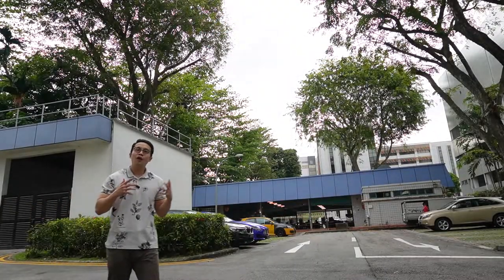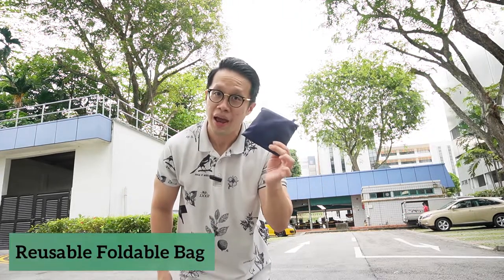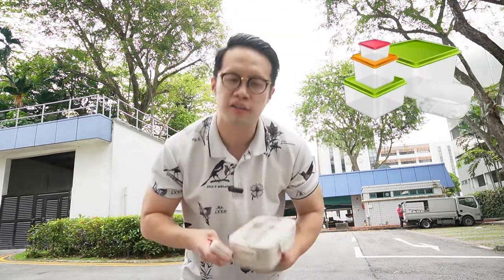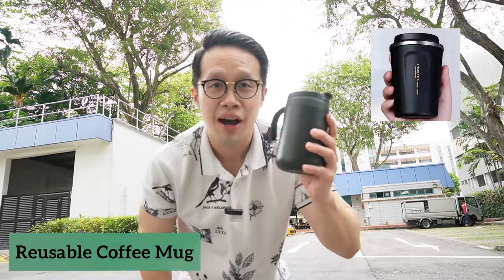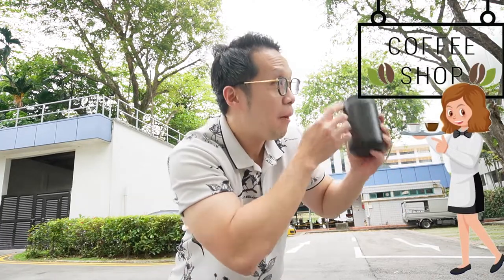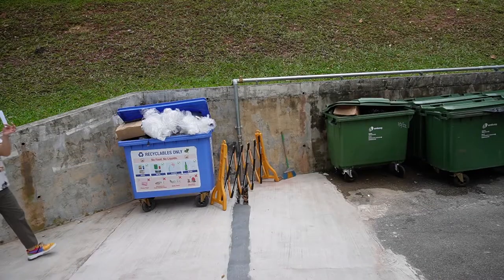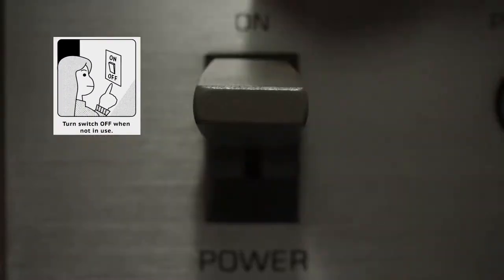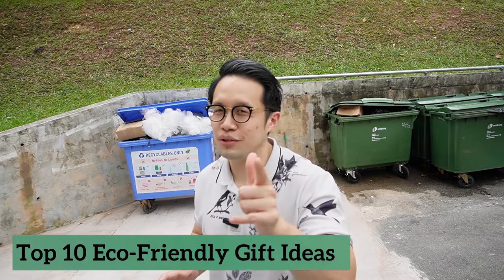What you need to know and Do for Earth Day | Top 10 Eco Friendly Recyclable Corporate Gift ideas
Daniel from iwantCUSTOMGIFT shares what you need to know and do for this year earth day .

Covering from the daily lifestyles and the recyclable products,  you can get some ideas on what you can get and do your part for the earth day